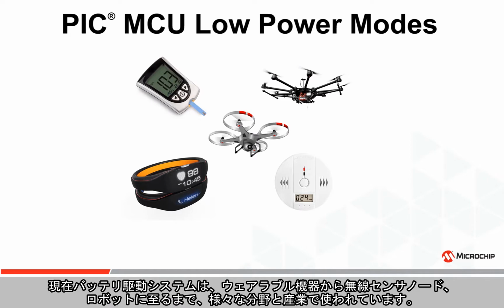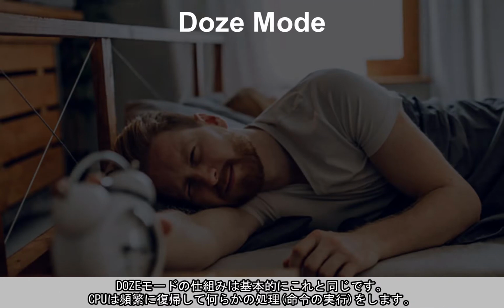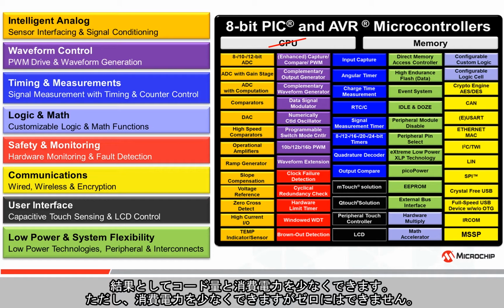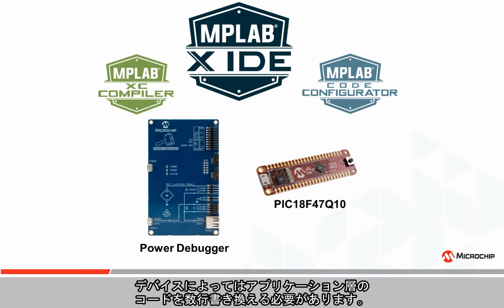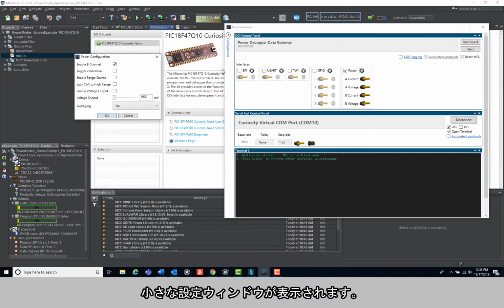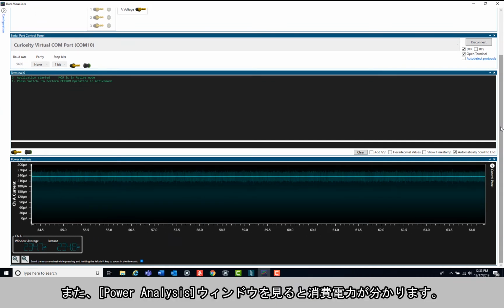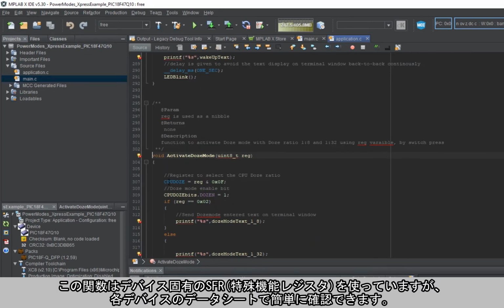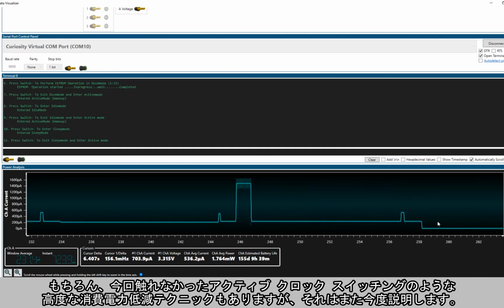Microchip社PIC®マイコンの低消費電力モードの紹介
この動画では、あらゆるバッテリ駆動システムに役立つPIC® MCUの低消費電力モードについて説明します。

ソースコードとチュートリアル(Xpressのサンプル)